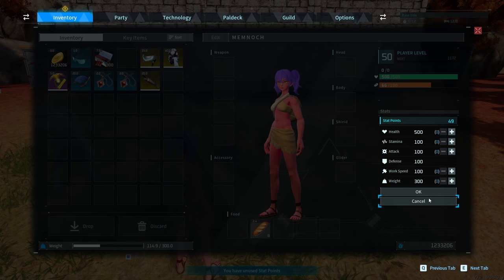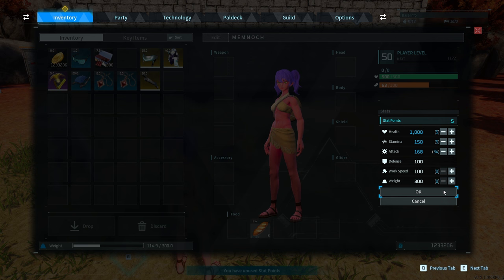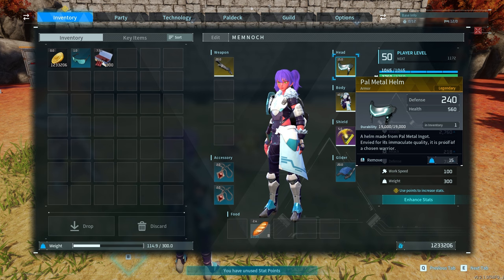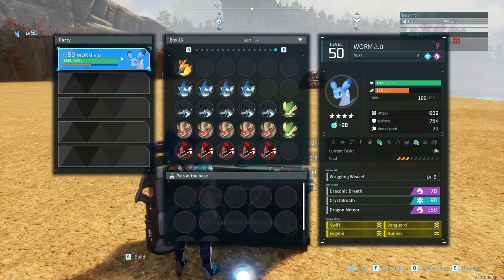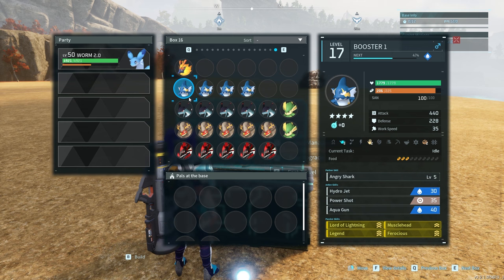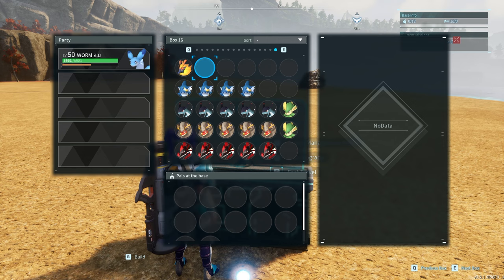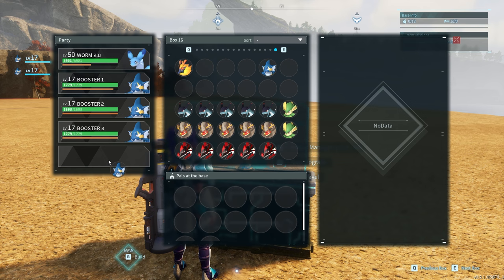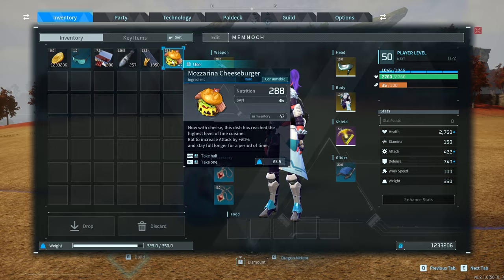How To Kill Bellanoir Libero Epic SOLO (No Fighter Pals / No Glitch)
This is my SOLO BUILD to defeat the first Raid Boss in Palworld - Bellanoir and Bellanoir Libero

TIMESTAMPS:
0:00 - Resetting Player Stats
2:05 - Party and Passives
5:34 - Weapon Loadout
6:10 - Wiping The Floor With Bellanoir Libero Epic SOLO

BUILD:
STATS:
+ 5 Health
+ 5 Stamina
+ 39 Attack
PARTY:
Chillet (Legend, Vanguard, Swift, Runner) - 4 stars
4 Gobfins - All 4 stars
ACCESSORIES:
2 Rare Attack Necklaces
FOOD:
Mozzarina Cheeseburger
WEAPONS:
Legendary Pump-action Shotgun
Legendary Missile Launcher
Legendary AR

How To Kill Bellanoir Libero Ultra In Less Than 2 Mins (No Pals / No Weapons / No Glitch)